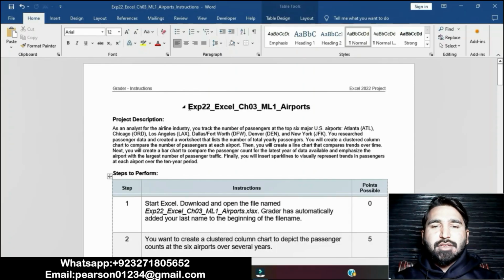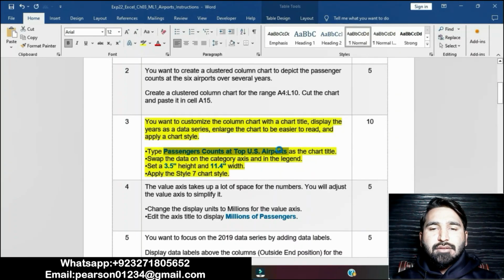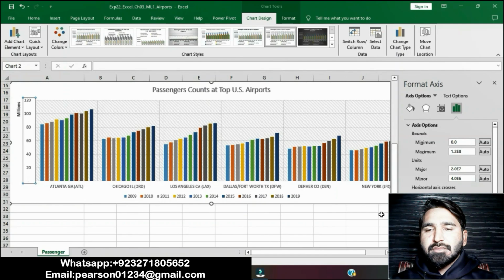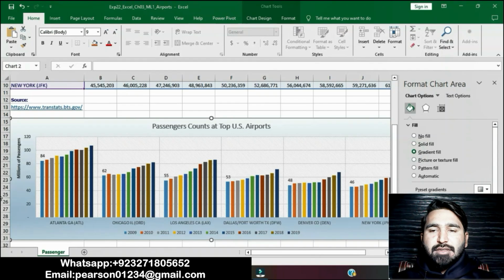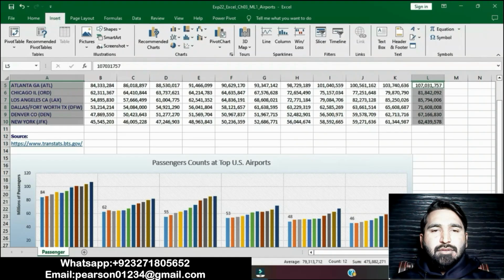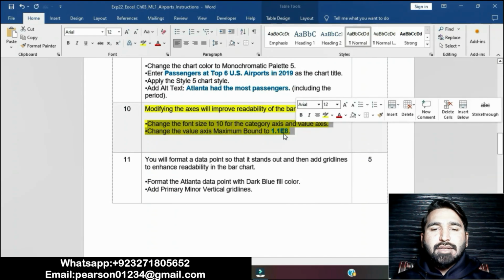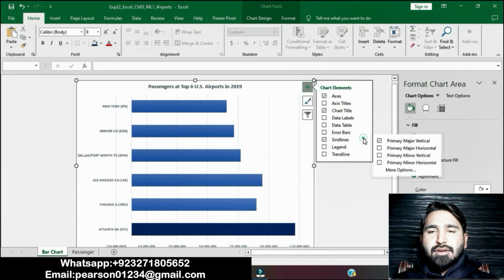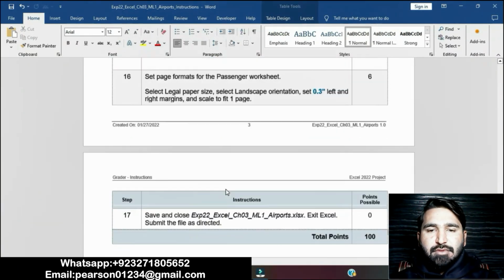Exp22_Excel_Ch03_ML1_Airports/Excel_Ch03_ML1_Airports/Ch03_ML1_Airports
exp22 excel ch03 ml1 airports#excel chapter 3 mid-level 1 - airport passenger counts#excel chapter 3 airports#airports#ml1_airports#ch03_ml1_airports

Exp19_Access_Ch04_ML1 - Hotel Chain 1.0
Exp19_Access_Ch04_Cap - Foodies Forms and Reports 1.2

Word Module 8 SAM Project 1b